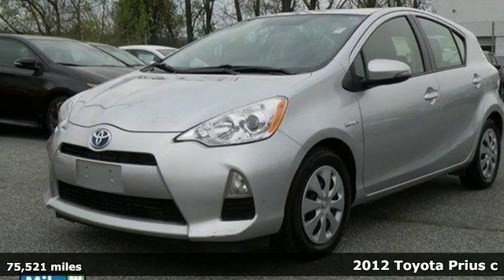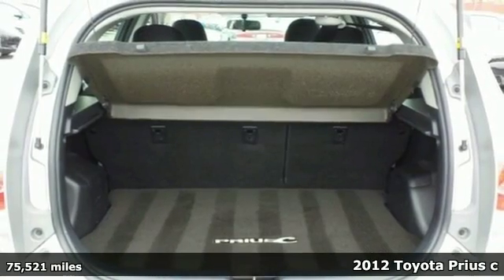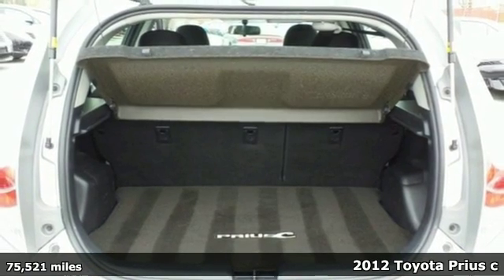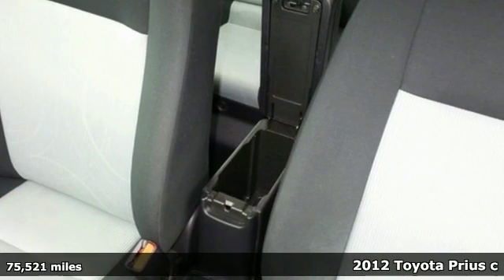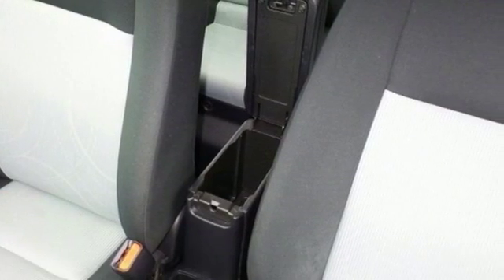2012 Toyota Prius c Baltimore, MD 161203A - SOLD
Year: 2012
Make: Toyota
Model: Prius c
Trim: Two
Engine: 1.5L 4-Cylinder Atkinson-Cycle VVT-i
Transmission: CVT
Color: Silver
Mileage: 75521
Stock #: 161203A
VIN: JTDKDTB36C1504377
PACKAGE 2 *** ONE OWNER *** CLEAN CARFAX *** UP TO 53 MPG *** TOYOTA CERTIFIED PRE-OWNED! 7 YEAR/ 100,000 MILE POWERTRAIN WARRANTY! 12 MONTH/ 12,000 MILE COMPREHENSIVE WARRANTY! 1 YEAR FREE ROADSIDE ASSISTANCE! ELIGIBLE FOR NEW CAR RATES! 160 POINT INSPECTION! Do you want it all, especially fantastic fuel efficiency? Well, with this handsome-looking 2012 Toyota Prius c, you are going to get it.. You just simply can't beat a Toyota product. *Your additional costs are sales tax, tag and title fees for the state in which the vehicle will be registered, any dealer-installed options (if applicable), and a $299 dealer processing fee. Every Internet Price is subject to change, and prior sales are excluded from these offers. While every reasonable effort is made to ensure the accuracy of this information, we are not responsible for any errors or omissions contained on these pages. Please verify any information in question with the dealer.

Address:
6324 Baltimore National Pike